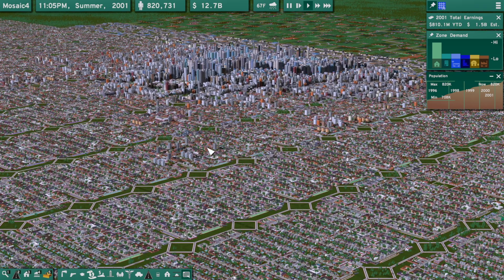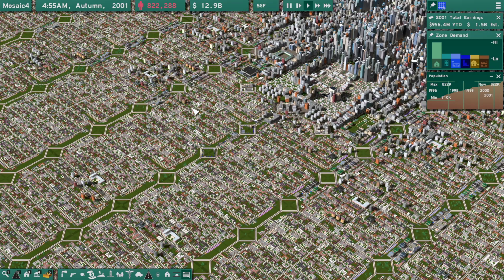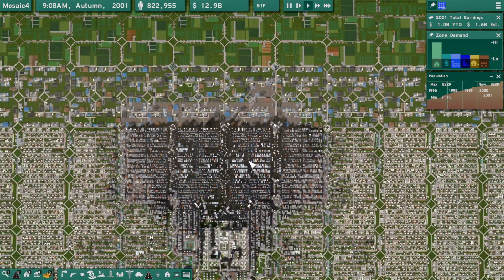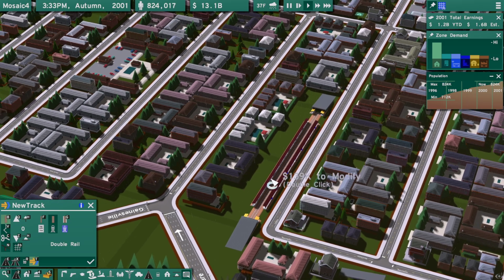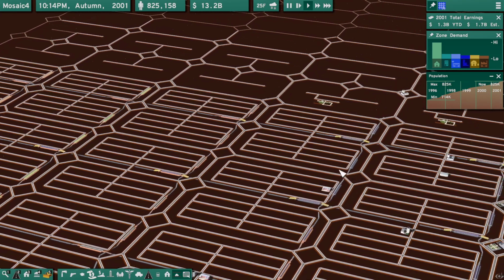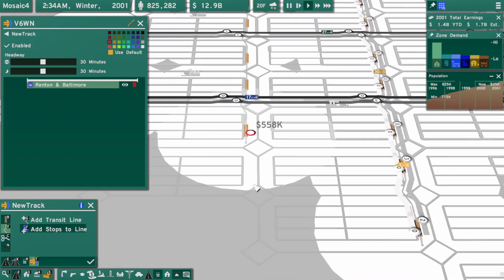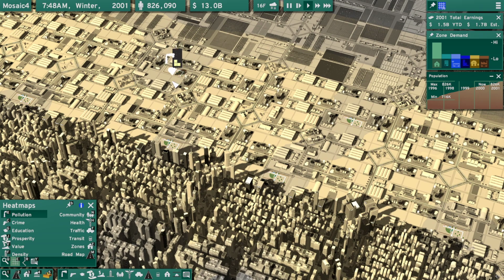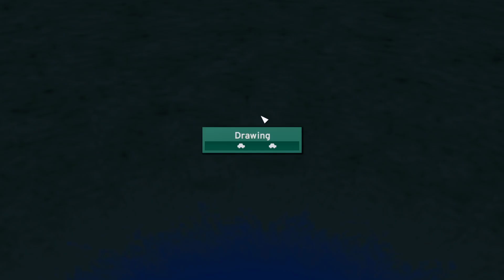NewCity - even bigger.. 800k and climbing, lots of trains!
I'm well over 800k population, and it's all thanks to pointers from Lone Pine to go big on the transit system.  Well I've done that in spades.  In this video I show off the city, some of the new designs and features, and my transit system.  Skip to 15:00 or so if you want to get straight to the trains.  As always let me know what you like and what you'd like to see more of!